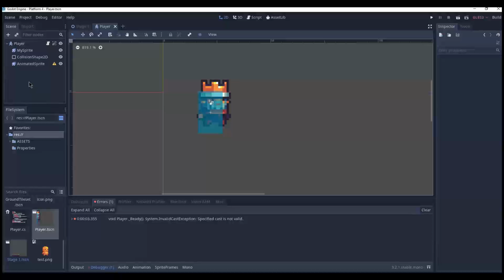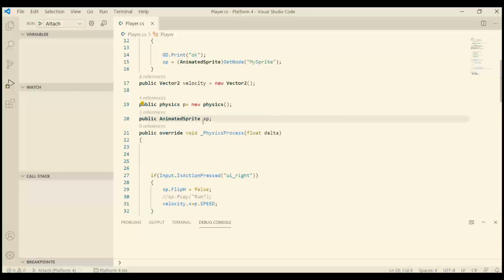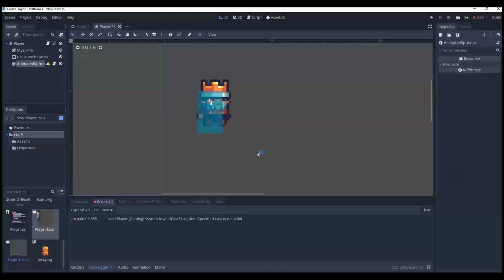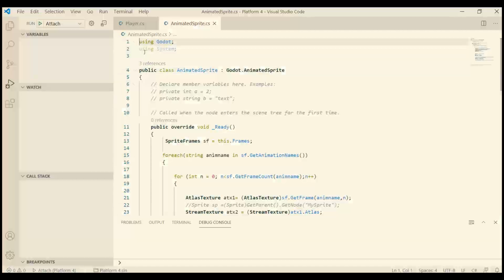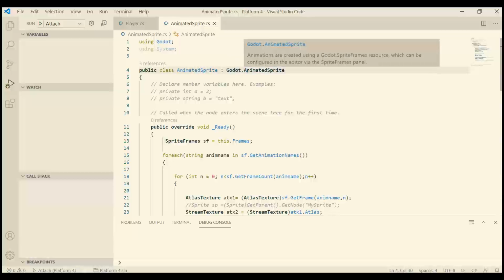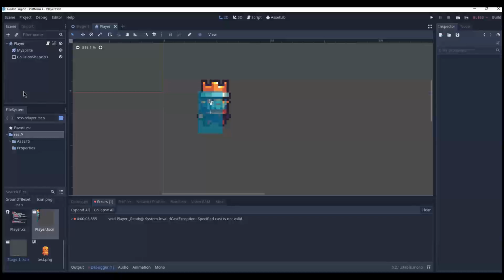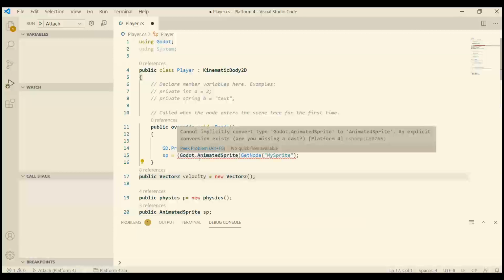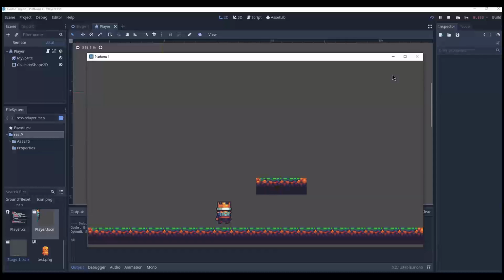Godot C# InvalidCastException - Why this happens and how to fix it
This happened to me last night and it wasn't obvious why. I did the cast correctly. I later learned that GoDot keeps scripts in the engine even if you remove the nodes using them.

When you create new nodes and the nodes are named the same way as the types that you use then there will be a conflict. Sounds complicated?
Watch the video and it just might explain the problem in more detail.